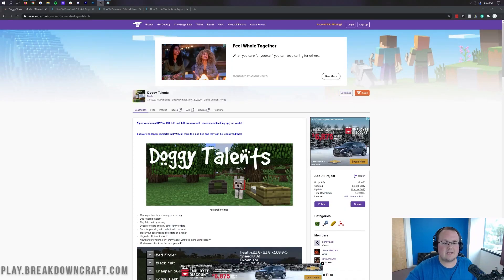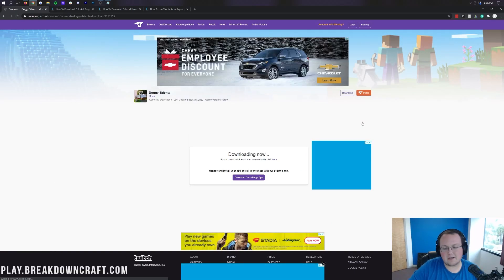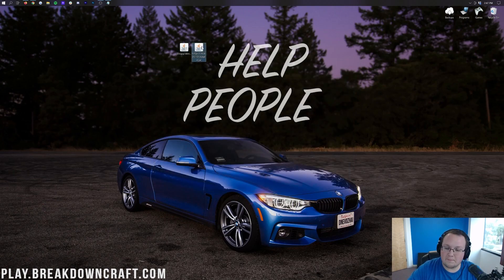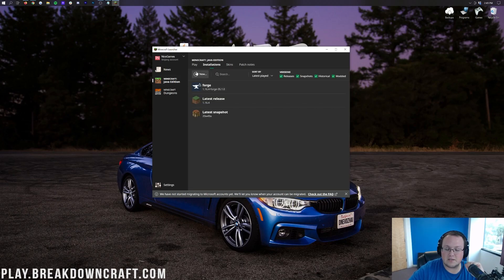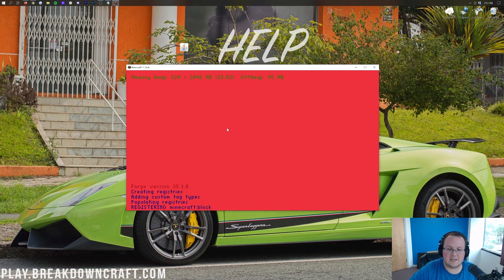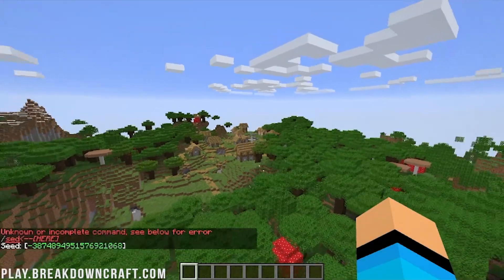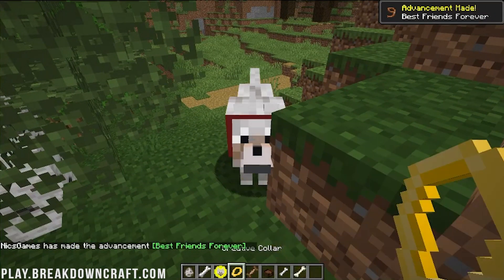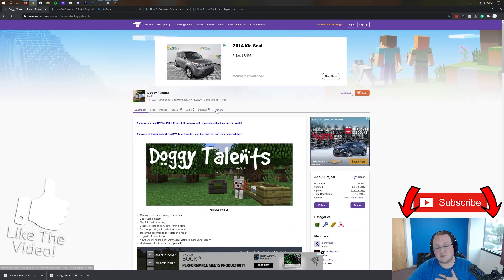How To Download & Install Doggy Talents in Minecraft 1.16.4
This video will show you exactly how to download and install the Doggy Talents mod in Minecraft 1.16.4. From where to download Doggy Talents to how you can add Doggy Talents to Minecraft and start training your dogs, giving them abilities, and having fun. So, without any more delay here is how to add Doggy Talents to Minecraft 1.16.4.

About this video: In this video, we show you how to download and install Doggy Talents for Minecraft 1.16.4. What is Doggy Talents? Well it is a mod that allows wolves in Minecraft to be trained dogs. It adds new talent and training systems for dogs that can make them do all kinds of awesome stuff. There is a dog leveling system, dyeable collars, fetch, dog bowls, dog beds, and more. So, without any more delay, here is how to download and install Doggy Talents in Minecraft 1.16.4!

The first step of getting Doggy Talents 1.16.4 is actually installing Forge. You can find our in-depth guide to getting Forge setup and installed in the description above. It goes over everything and has helped millions of people add Forge for mods like Doggy Talents to Minecraft. We even go over some of the issues you may have with Forge and how to fix them.

Once you have Forge installed, we can move on to downloading Doggy Talents. Once you are there, look at the right-hand sidebar and scroll down until you see the ‘Minecraft 1.16’ section. Under that, you will see a 1.16.4 version of Doggy Talents. Click the orange download button to the right of this version and the download will begin after a few seconds. You will need to keep/save the file depending on your browser.

After you have Doggy Talents downloaded, it is time to get it installed in game. This is also very easy. Just hit the Windows Key on your keyboard and ‘R’ at the exact same time. The ‘Run’ app will then open up. In this app, type ‘%appdata%’, and hit enter. You will then be taken to your ‘Roaming’ folder. Here, you will see a ‘.minecraft’ folder. Open that folder, and you should have a mods folder. If you don’t have a mods folder, just create one!

Now, all you need to do to install Doggy Talents in Minecraft 1.16.4 is drag-and-drop Doggy Talents into this mods folder. You now have Doggy Talents installed. You aren’t complete finished though! You still need to open up the Minecraft Launcher, select the ‘Forge’ profile, and click ‘Play’. If you get a warning, continue anyway. You are 100% safe. Minecraft 1.16.4 will now open up with Doggy Talents installed.

Congratulations! You now know how to download and install Doggy Talents in Minecraft 1.16.4. If you have any questions about adding Doggy Talents to Minecraft 1.16.4, be sure to let us know in the comment section below. It really helps us out, and it means a ton to me. Thank you very, very much in advance!